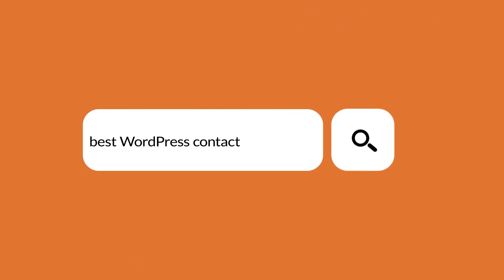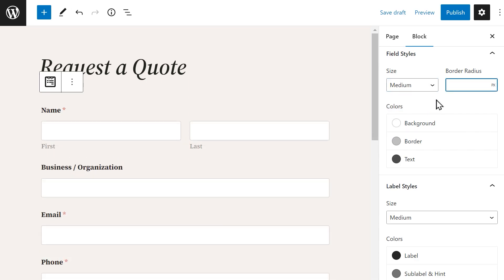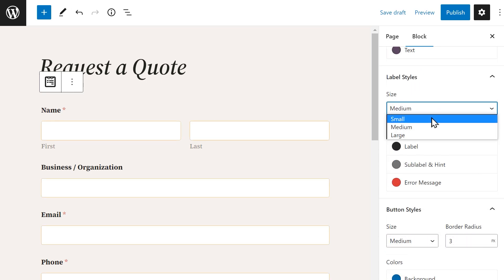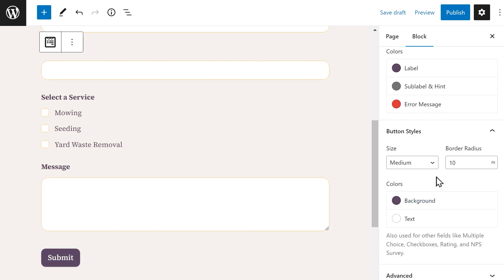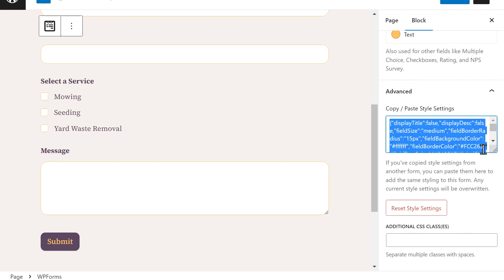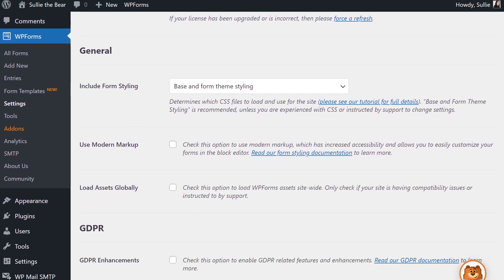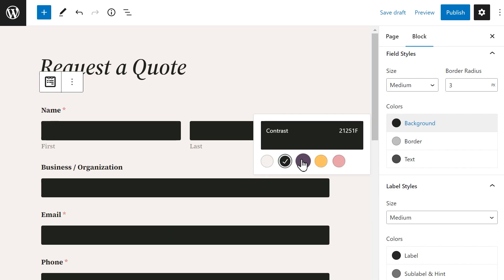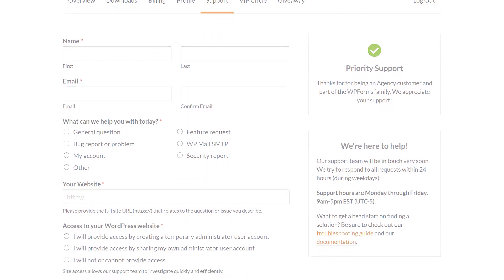WPForms 1.8.1 Announcement - Introducing Form Styles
In this new update, we’d like to introduce you to an easy and powerful way of styling your site’s contact forms via our brand new Form Styles feature.